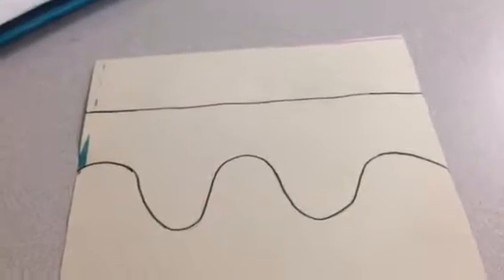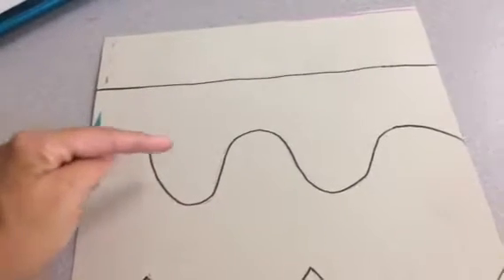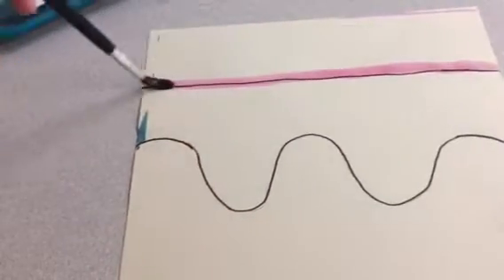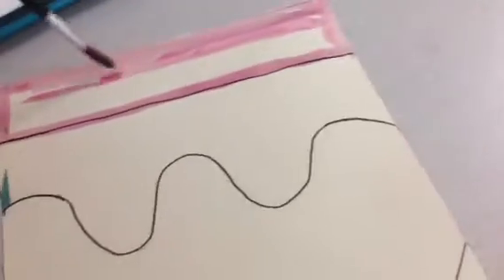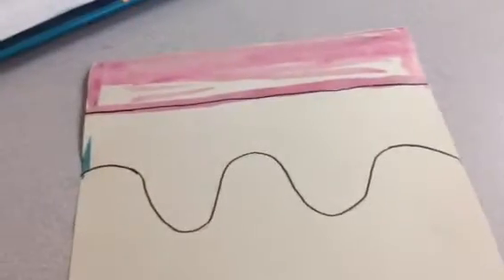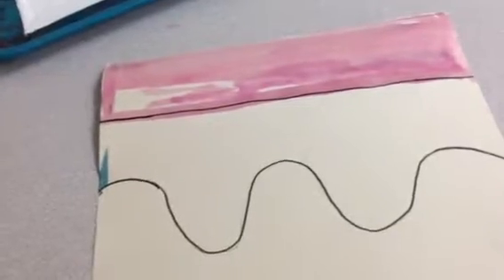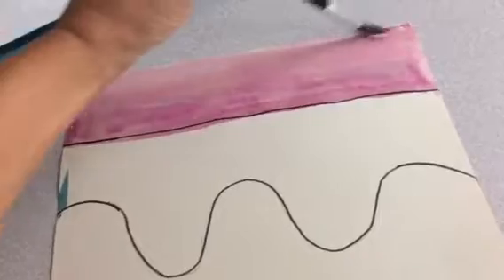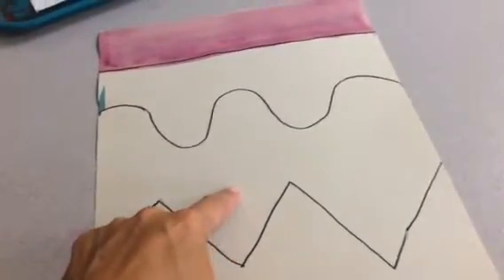Line art description